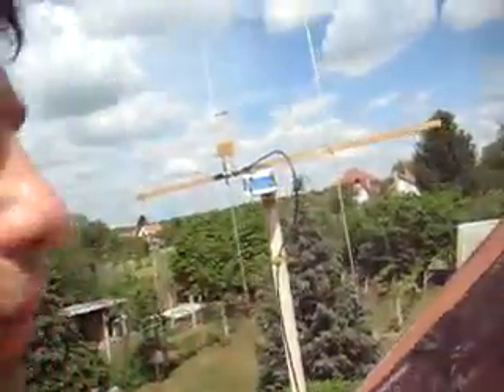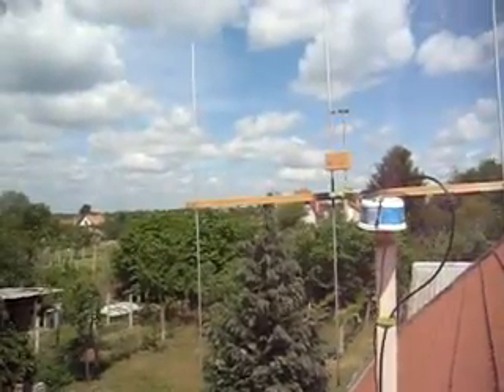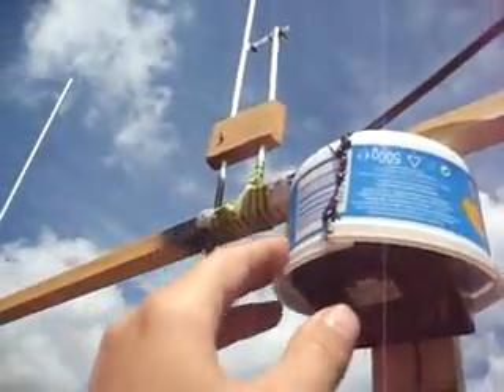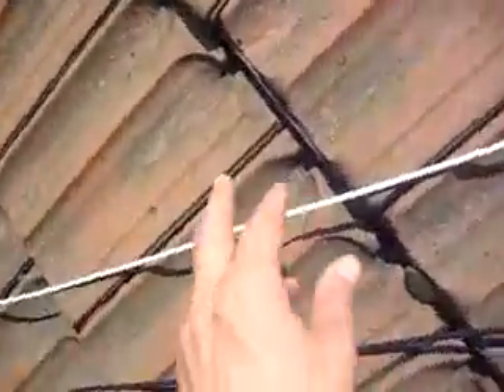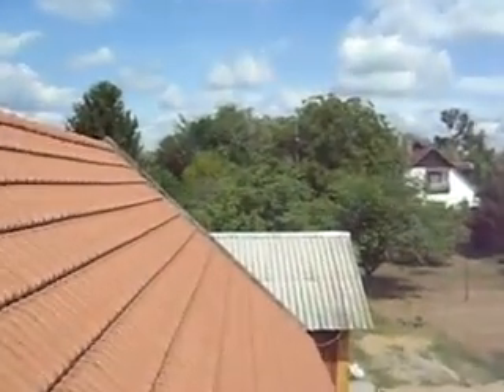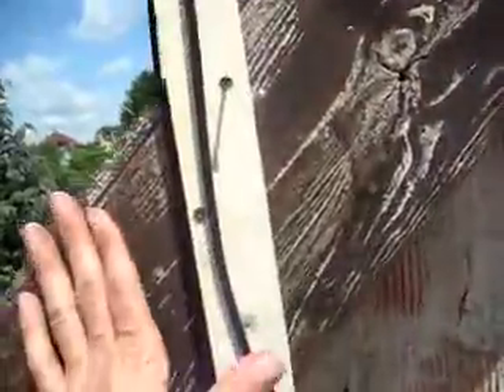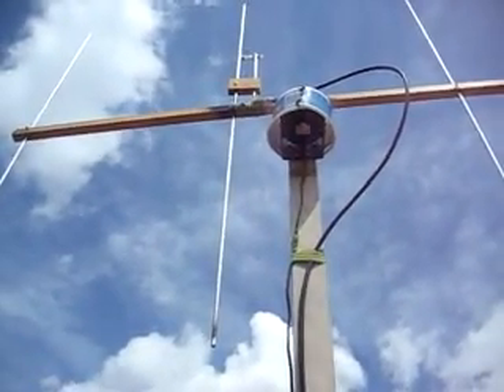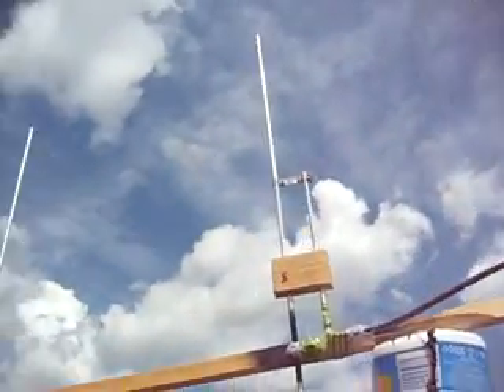2m yagi and the wireless rotator on the roof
Finaly it's installed on the roof :)